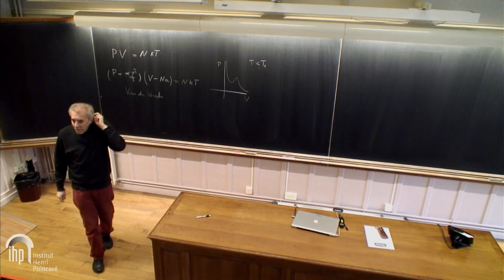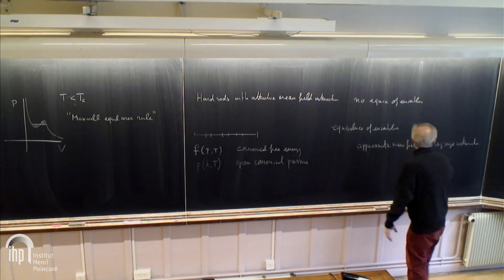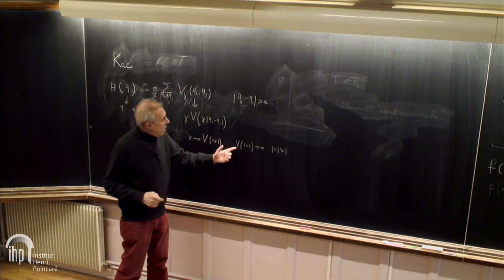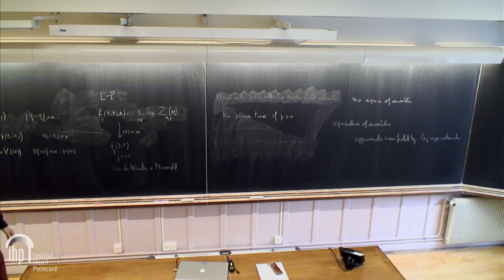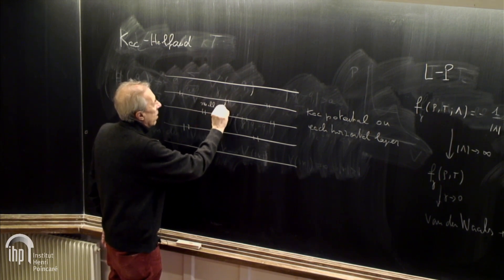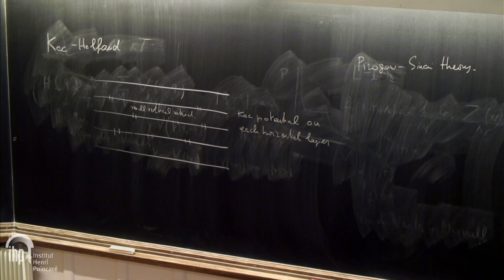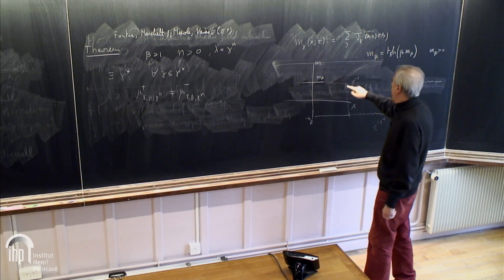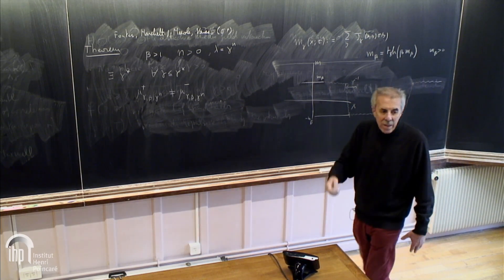Courses - E. PRESUTTI "Phase transitions in systems with spatially non homogeneous interactions”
I will describe recent results and works in progress on the absence/presence of phase transitions in systems with spatially non homogeneous interactions. In a first part I will consider the d ≥ 2 nearest neighbor ferromagnetic Ising model under the action of a non negative, space dependent magnetic field. It will be shown that at low temperatures the occurrence of a phase transition depends critically on the rate at which the magnetic field vanishes at infinity. In a second part I will consider two dimensional systems with ”very small, short range vertical interactions” while the horizontal interaction is described by a two body Kac potential. I will first study the Ising case and then extend the analysis to a continuous system where on each horizontal line there is a system of hard rods with attractive Kac pair interaction.The goal is to prove that such a system has the phase transition predicted by van der Waals, which at this moment is still under study.